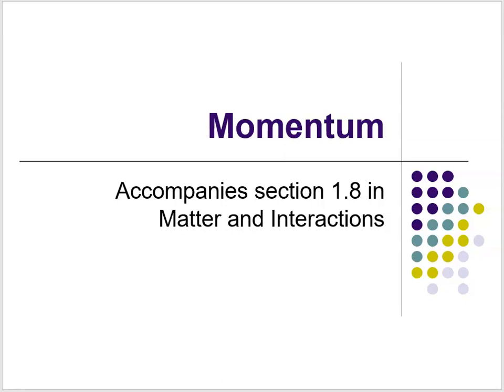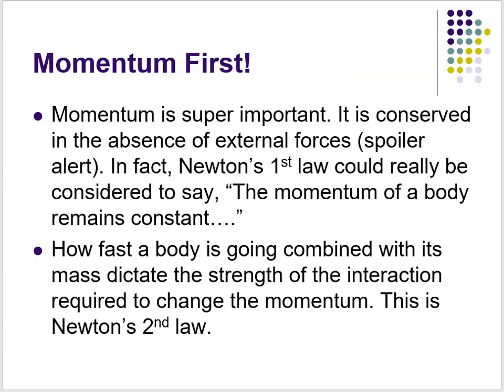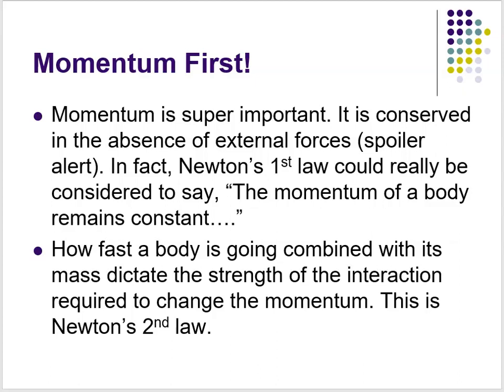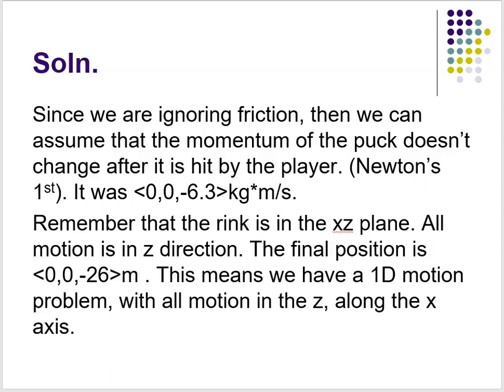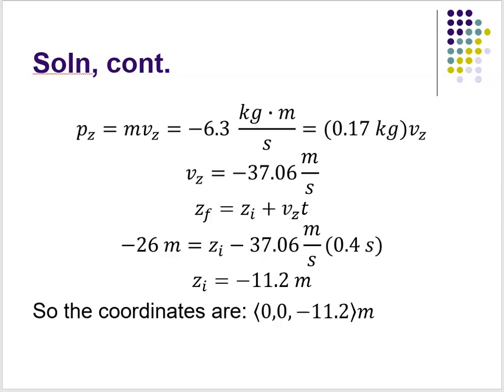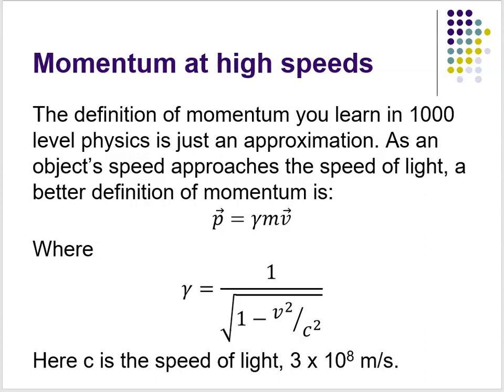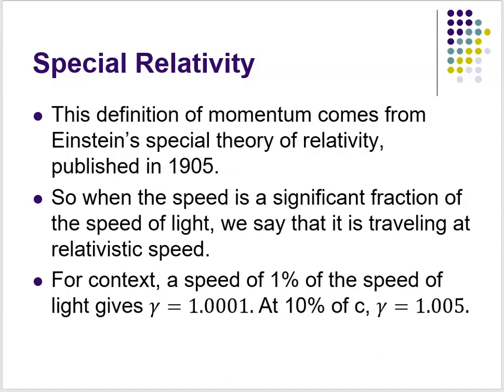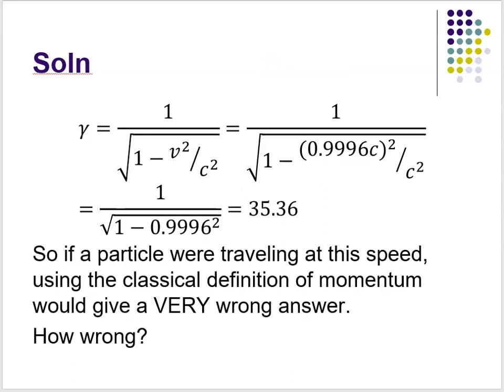Introduction to Momentum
Accompanies section 1.8-1.10 in Matter and Interactions